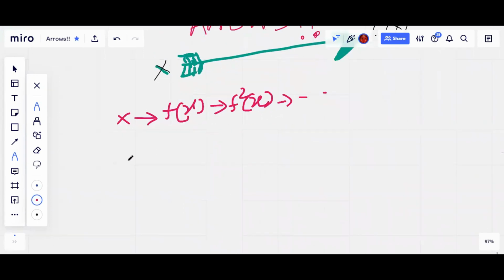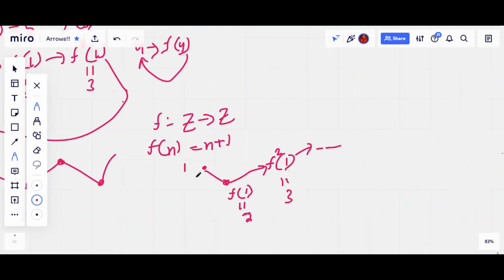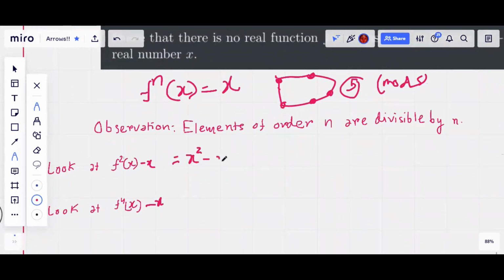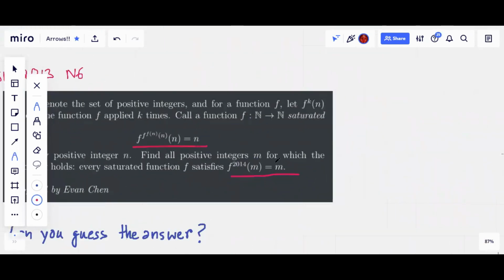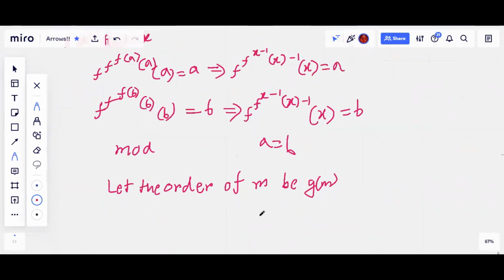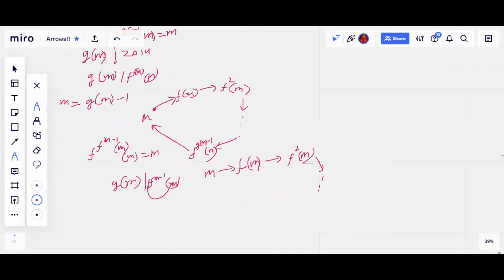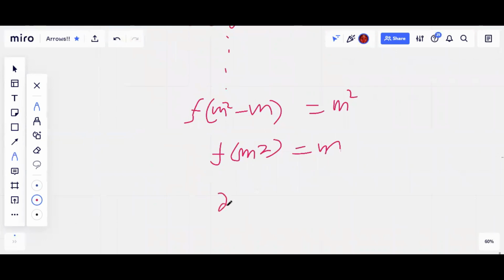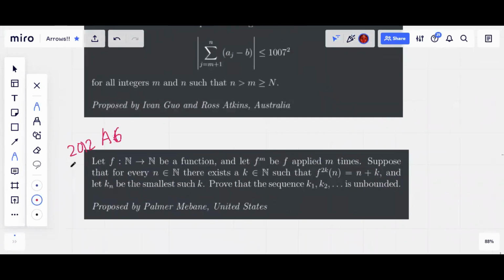ARROWS | Important Problem Solving Technique For Math Olympiads | GRAMOLY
Hello Everyone,

Here we present you a lecture on Arrows which is a very useful problem solving technique, thanks to Debayu Chakraborti for making this video possible. Special mention to Om Badgujar for making the thumbnail.

This is an amazing collection of problems from Rohan Goyal, do check out !!